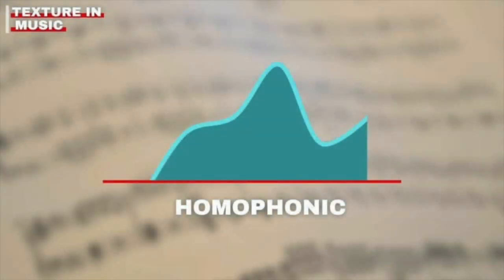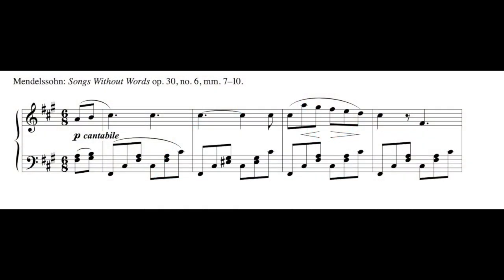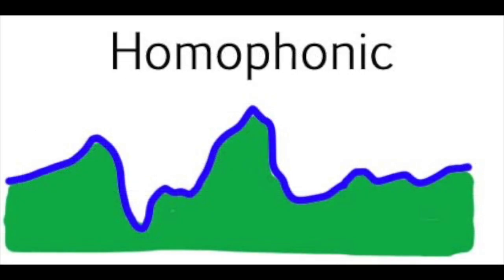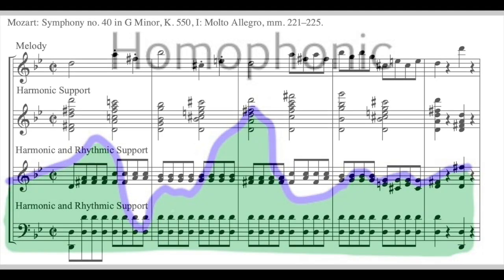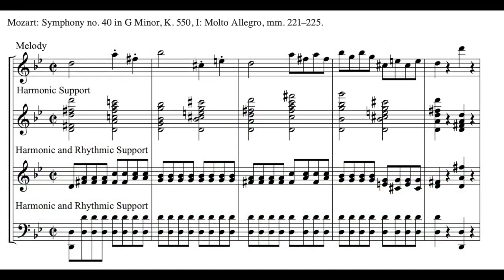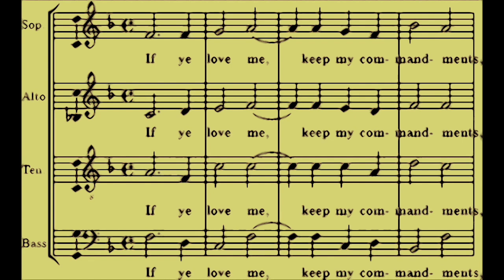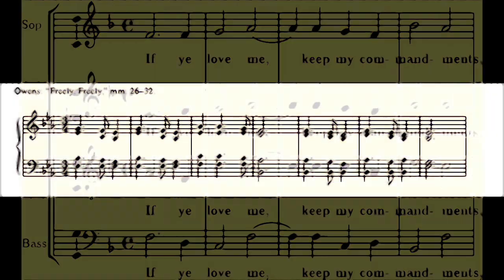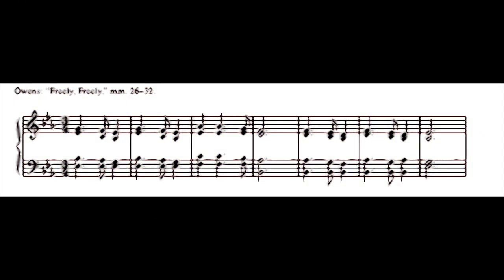PART 10 | Homophony ,Homorythmic texture, Music Theory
Homophony
Homophony (from the Greek homo-meaning "same" and phonos meaning "sound") is a musical texture in which there is **one primary melody** supported by **accompaniment**. In homophonic music, the melody is the most important part, and all the other parts (harmony or accompaniment) move in the same rhythm, but they provide harmonic support to the melody.

In a homophonic texture, the accompaniment often plays **chords** or other harmonic structures that enhance the melody. This texture is very common in Western music, especially in popular music, classical music, and hymns.

Key Characteristics of Homophony:
1. One Melody with Accompaniment: The focus is on a single, prominent melody, and the supporting parts usually harmonize with the melody.
2. Similar Rhythmic Movement: The melody and accompaniment often share the same rhythm, meaning the accompaniment moves in sync with the melody.
3. Simple and Clear Texture: This texture creates a simple and clear structure, with the listener's attention focused primarily on the melody.

 Example of Homophony:
- Classical Music: In many classical symphonies, concertos, and sonatas, the melody is usually played by a solo instrument (like a violin or piano) with an accompaniment of chords or arpeggios in the other instruments.

- Popular Music: In pop songs, the singer usually sings the melody while the other instruments (guitar, keyboard, drums) provide harmonic and rhythmic accompaniment.

 Homorhythmic Texture
Homorhythmic Texture is a specific type of **homophony** where **all the voices or parts** move in the same rhythm, not just the melody and accompaniment. In this texture, the melody and all harmonic parts (voices or instruments) have the same rhythm, creating a unified and synchronized sound. This often results in a more powerful or dramatic effect, as all parts are in sync rhythmically, even if they differ in pitch.

Key Characteristics of Homorhythmic Texture:
1. Same Rhythm for All Voices: Every voice or part (whether it's a melody or harmony) moves together in the same rhythm.
2. Focus on Harmony and Unity: Since all voices are synchronized rhythmically, the harmony becomes more apparent. This texture is often used to create a feeling of unity and power.
3. Usually in Choral or Ensemble Music: Homorhythmic texture is especially common in choral music, where all voices (soprano, alto, tenor, bass) sing the same rhythm, or in orchestral music where instruments may play the same rhythm in different registers.

 Example of Homorhythmic Texture:
- Choral Music: A choir singing a hymn or anthem where all voices (soprano, alto, tenor, bass) sing the same rhythm, but each part has different notes. This creates a block-chord effect where the harmony is clear and strong.

- Ensemble Music: In some orchestral pieces, the strings and woodwinds might play the same rhythm, with each section providing different harmonic material, but still moving in sync.

Difference Between Homophony and Homorhythmic Texture:
- Homophony: The melody is the focus, and the accompaniment may move in the same rhythm but is not always perfectly synchronized with the melody.
- Homorhythmic Texture: All parts (melody and accompaniment) move in the exact same rhythm.

 Why These Textures Are Important:
- Homophony provides clarity and allows the melody to stand out, making it very common in a variety of music styles.
- Homorhythmic Texture can create a sense of cohesion and power, especially when performed by multiple voices or instruments, often used in choral or large ensemble works to emphasize unity.